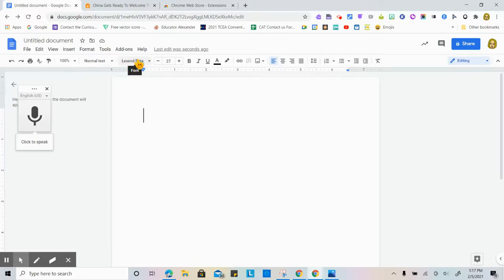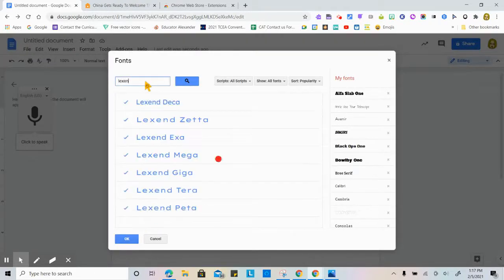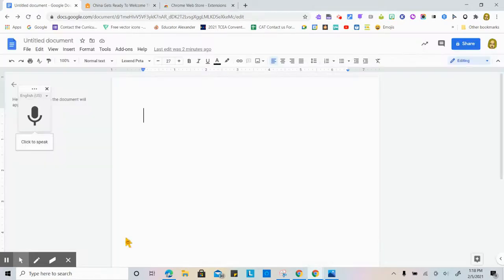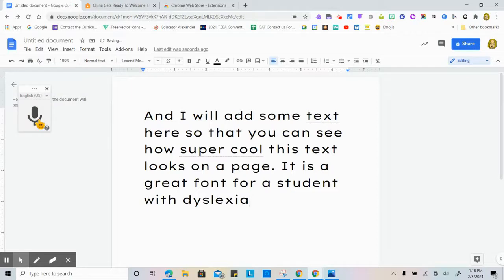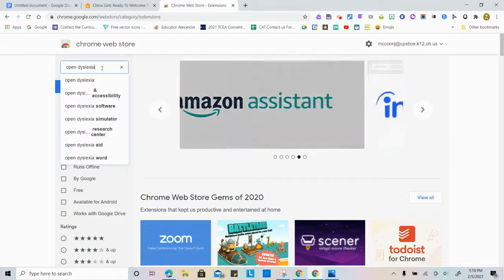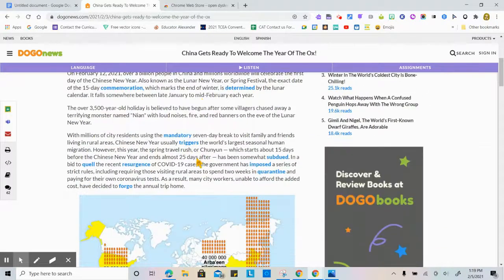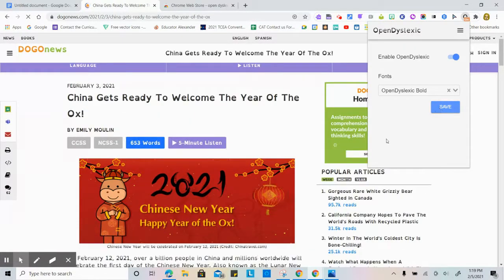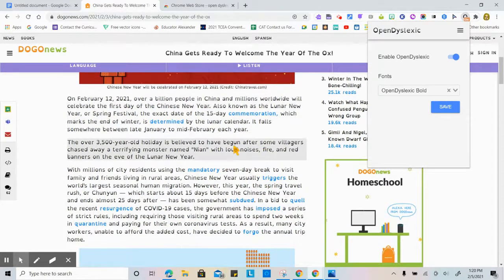Lexend and Open Dyslexia Fonts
Please watch this short video to see how a few fonts can change the world for an individual with Dyslexia.